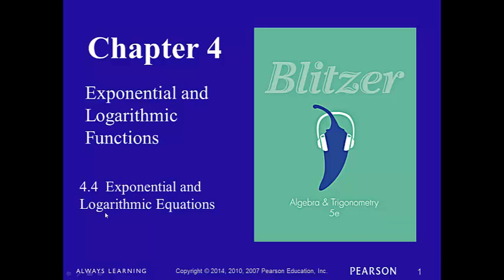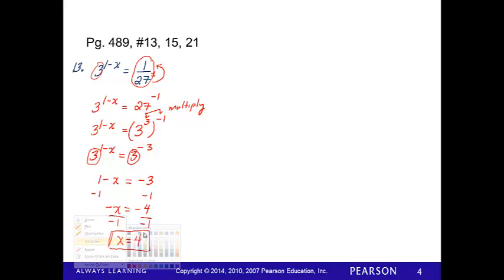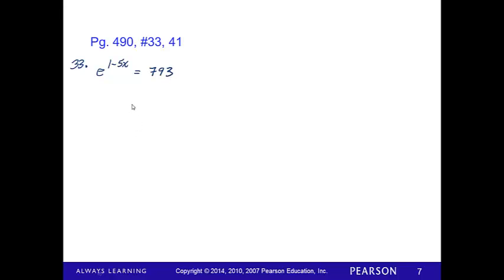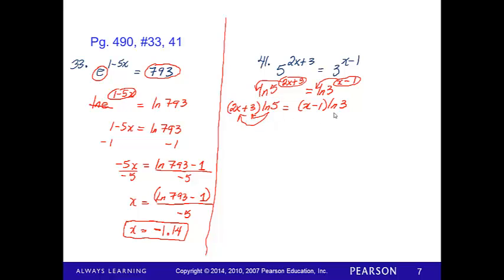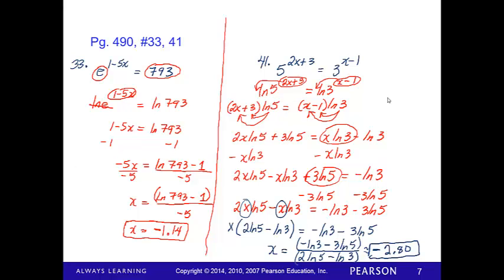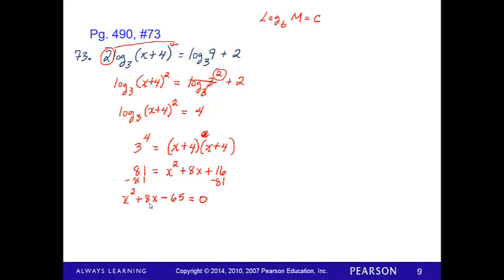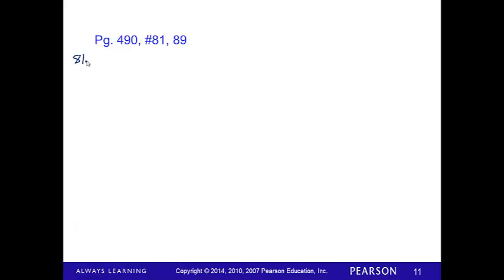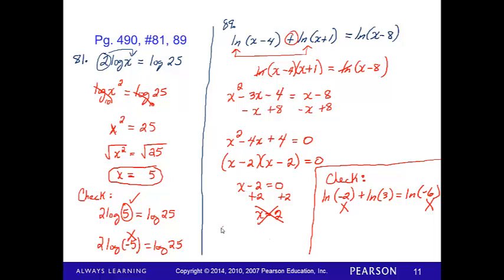Professor Hurst-MAT 110 Chap 4.4 Notes Video